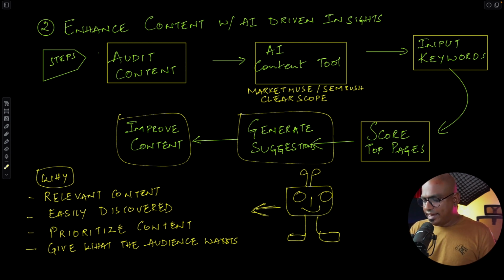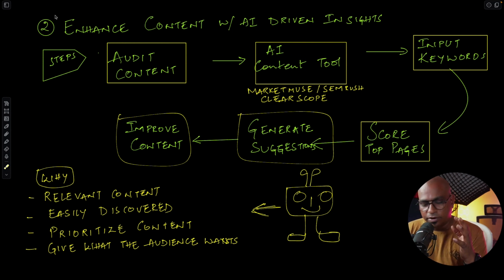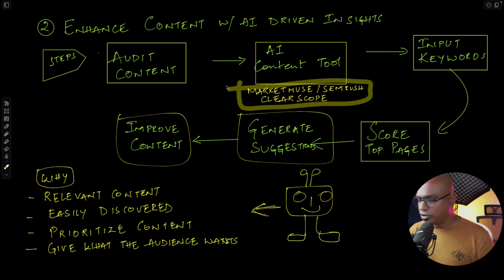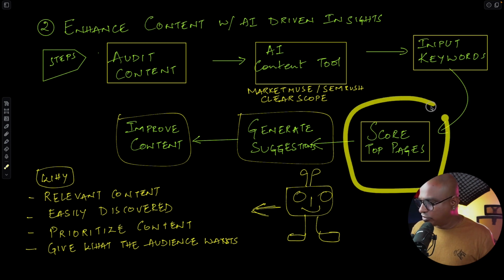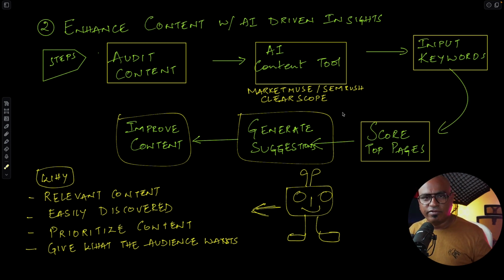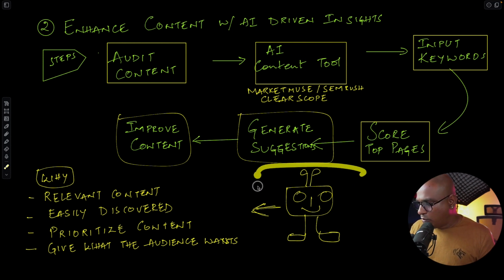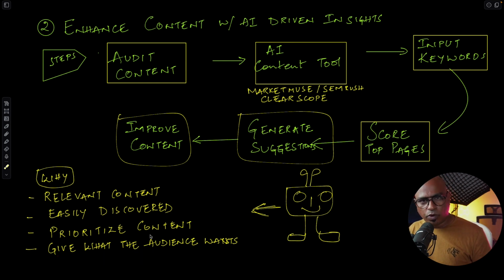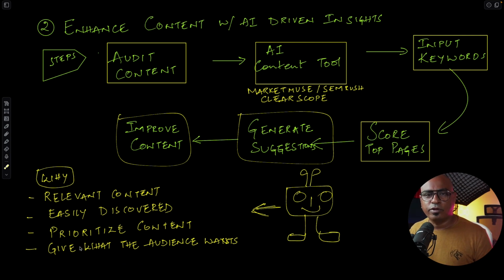Step#2 Automate our Marketing - Content w/AI Driven Insights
Hey, marketing mavens! Ever felt like you’re shooting in the dark with your content? 🤔 Let's chat about turning on the lights with some AI wizardry. Yes, I’m talking about AI-driven content analysis – it’s like having a crystal ball for your content strategy.
 Tools like MarketMuse Semrush Clearscope can help.
Why Bother? Because AI-driven insights are like having a roadmap in the land of content. You get to know:
- What topics are hot cakes (and which are not).
- The emotions your words trigger (hint: you want the good vibes!).
- Where there’s a content void you can fill.

Here’s the Real Deal: Using AI isn’t just about analyzing; it’s about understanding your audience on a level that’s almost sci-fi. But it’s real, and it’s here.

Drop your thoughts or your go-to tools below! Let’s make our content not just seen, but felt.